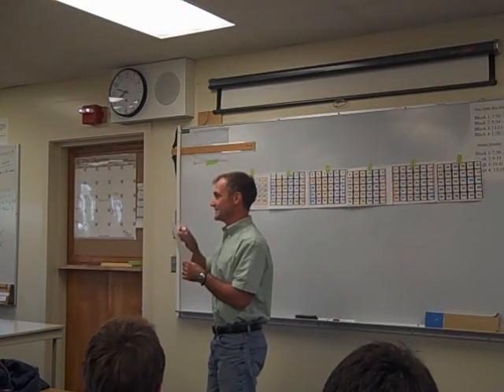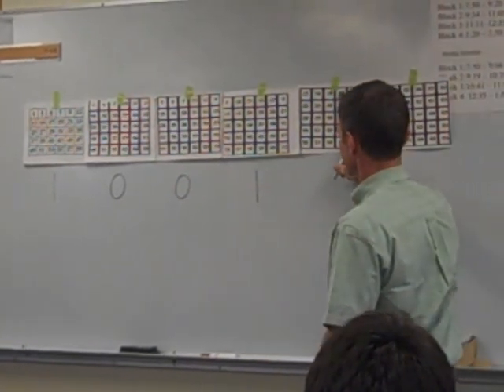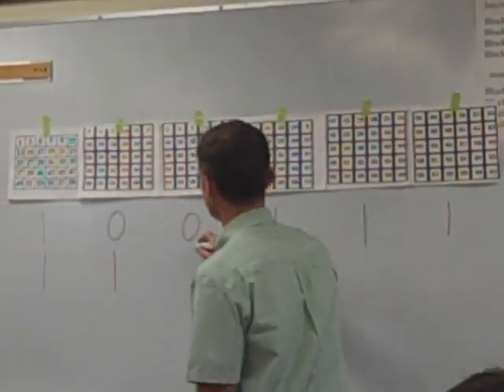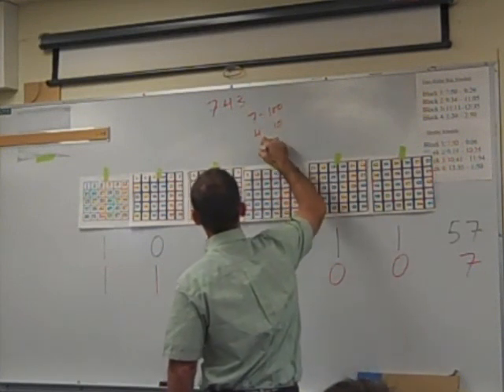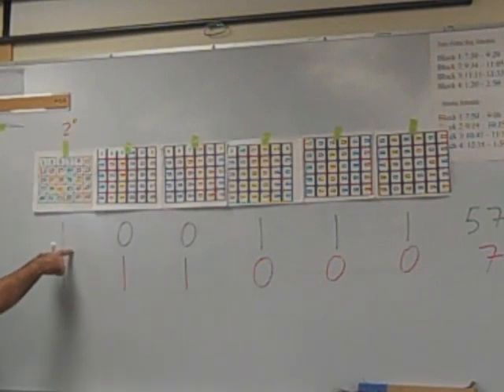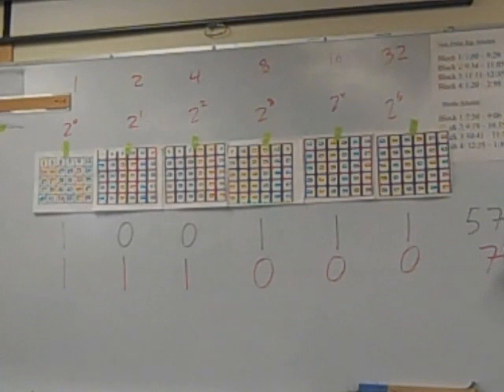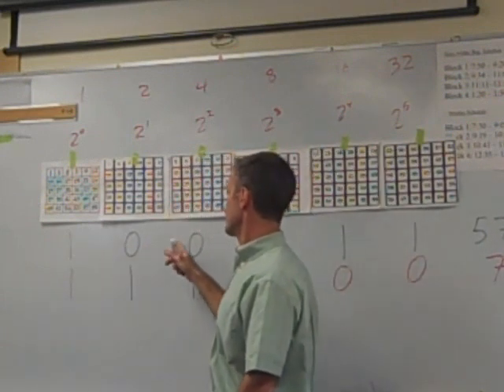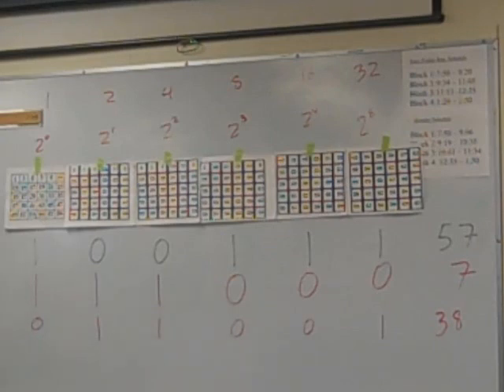Fraction Contraption Binary Code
Understanding the base 2 number system is the first step in understanding the power of fraction contraption Some of my favorite tools